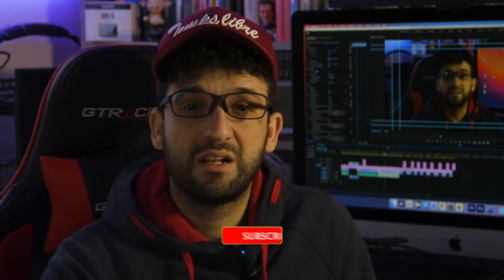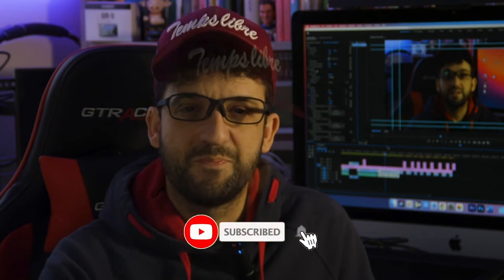How old Polaroid films perform? - 1 roll 1 camera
Hello everyone, today we are back shooting film with an old (4 yrs) package of @PolaroidOfficial Originals Color SX-70 Film. How will be the result? Check the video and Stay Click!

Stuff I use for my videos:
FalconEye F7 Mk2
Amazon JP
Amazon US

Mirfak MC1
Amazon JP
Amazon US

Neweer LED Light:
Amazon JP
Amazon US

Ashanks 0508A tripod:
Amazon JP
Amazon US

Lasagna Teleprompter:
Amazon JP
Amazon US

DF Tube light:
Amazon JP
Amazon US

Tascam DR60 Mk2:
Amazon JP
Amazon US

Sony wireless microphone
Amazon JP
Amazon US

Neewer shotgun
Amazon JP
Amazon US